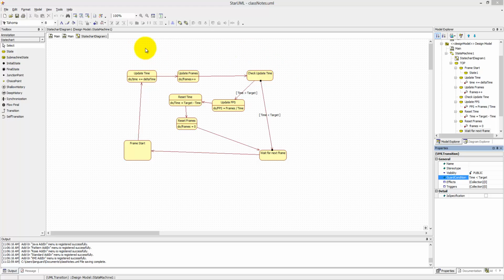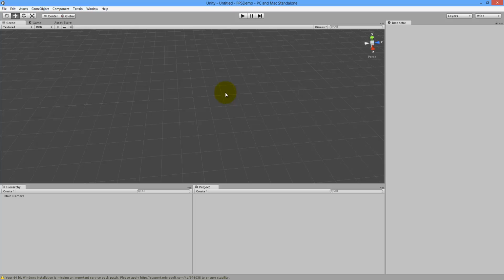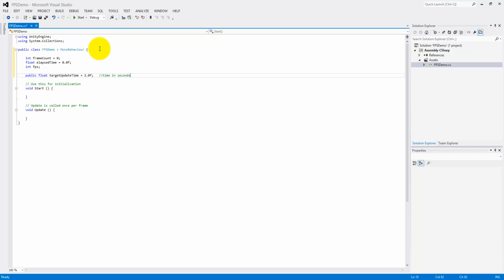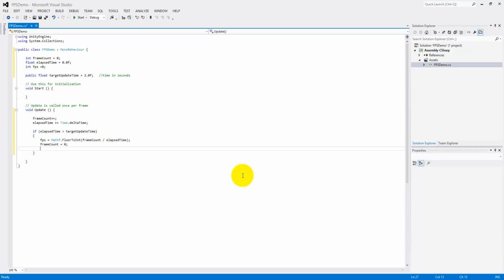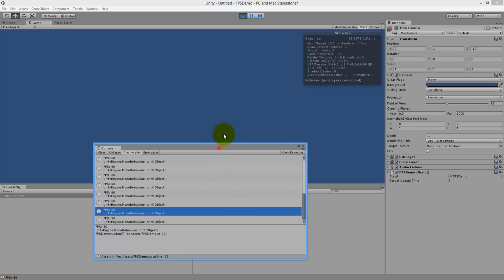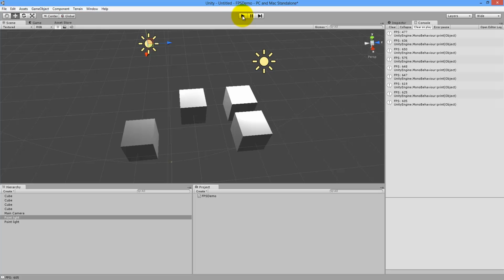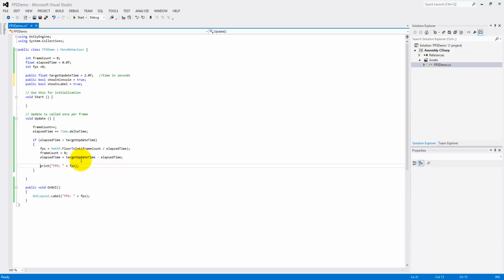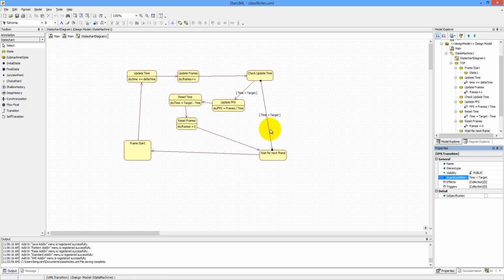Unity Frame Counter Demo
A quick demo showing how to implement a FPS counter in Unity.  Primary purpose is to show basic scripting in Unity.